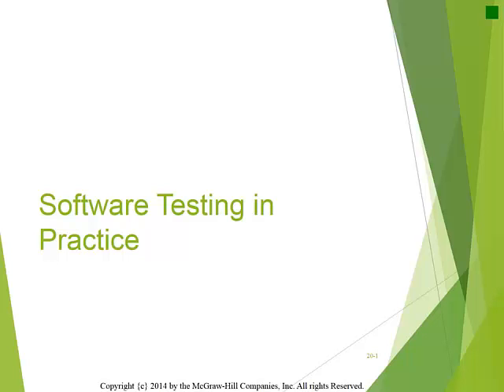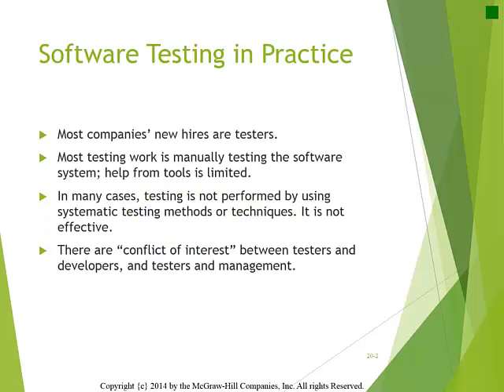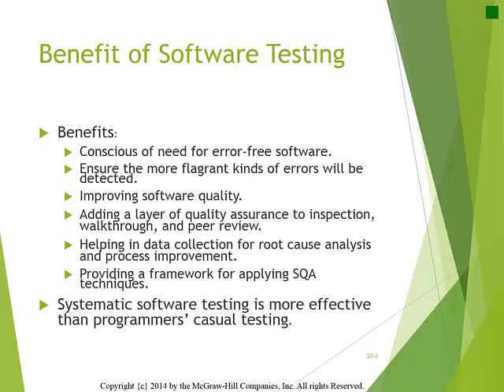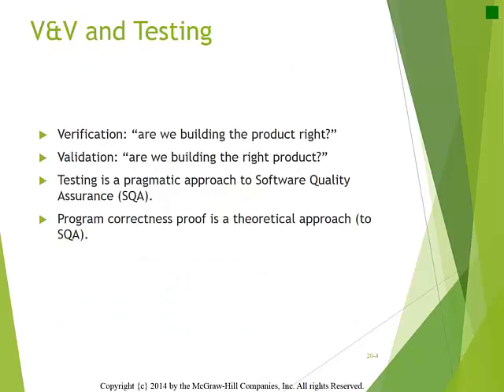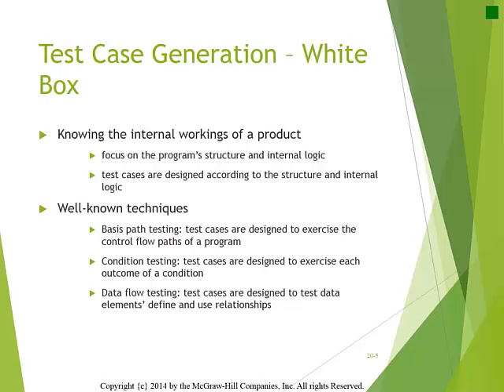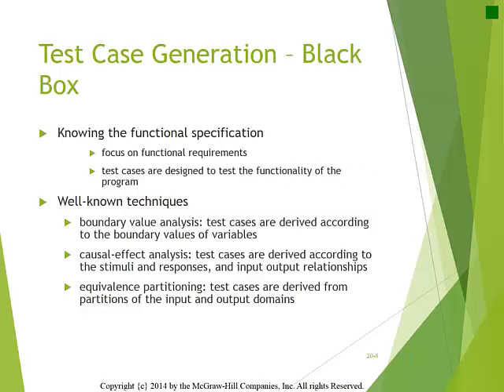CS406: W5, L2: Software Testing in Practice